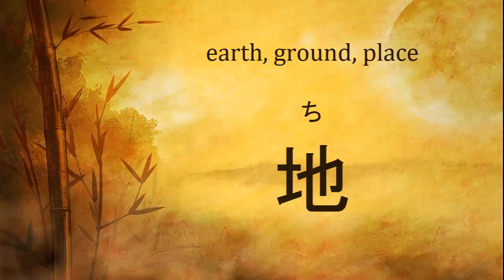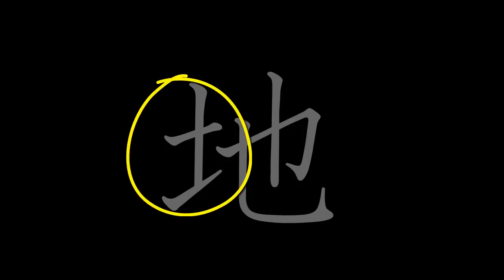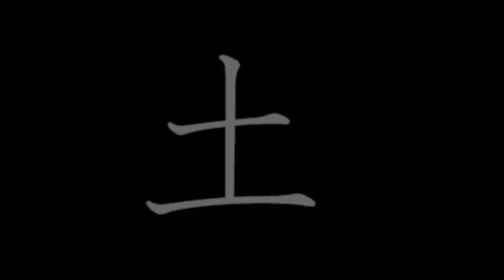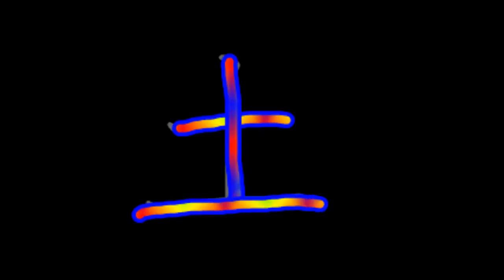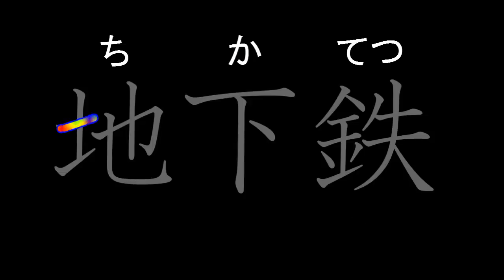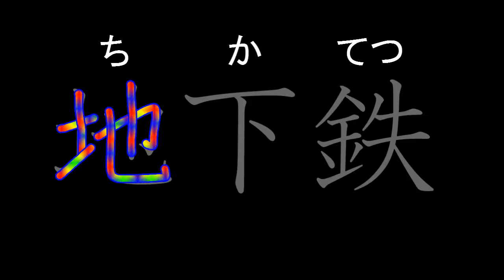Unit 2 p45 地 chi kanji